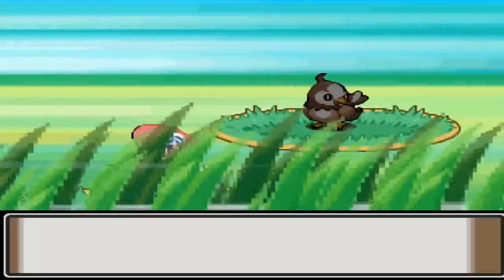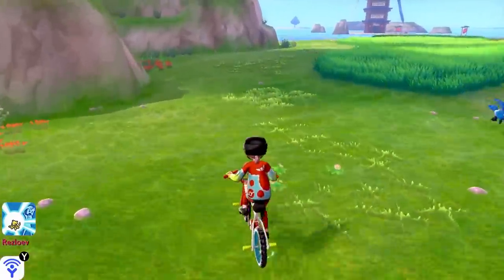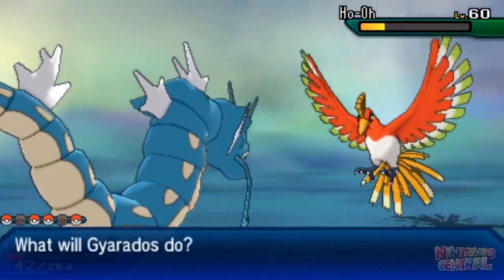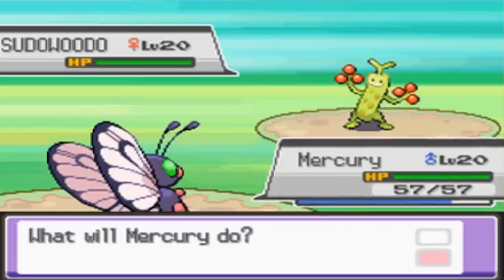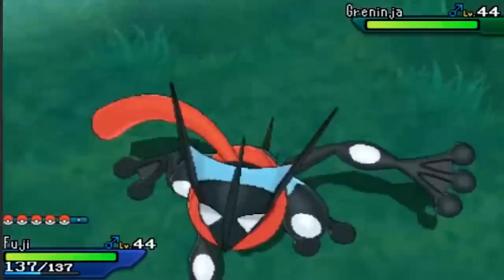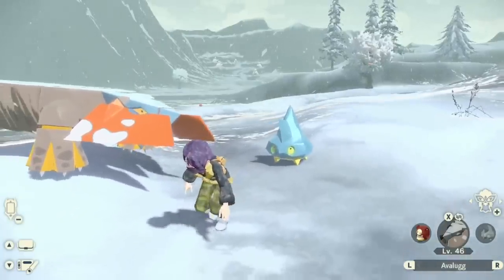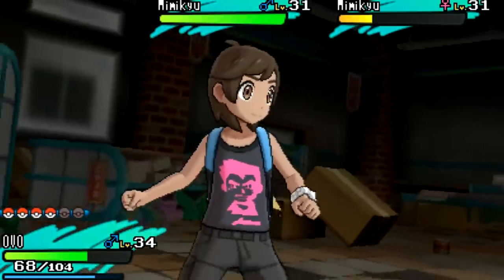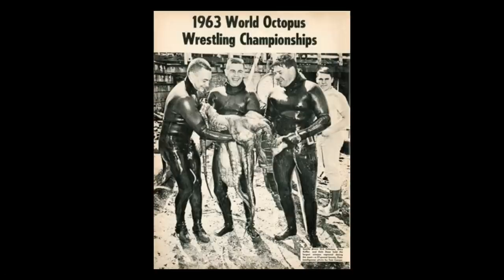The SECRET MEANINGS Behind the Colors of Shiny Pokémon!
Shiny Pokemon are one of the most popular features of the Pokemon series, and tons of players now play the games specifically to shiny hunt. However, there is a lot more to the colors of shiny Pokemon than meets the eye! In this video, we will be covering the secrets meanings and origins behind the colors of 25 shiny Pokemon, and revealing why they have the shiny colors that they do!